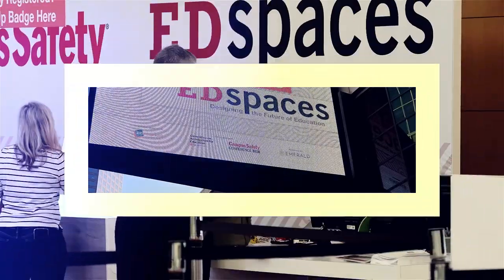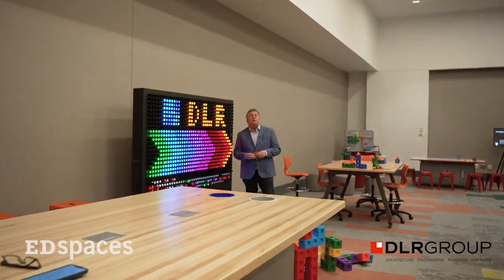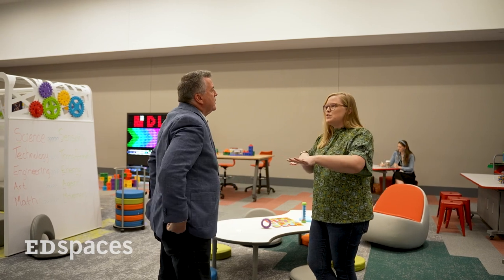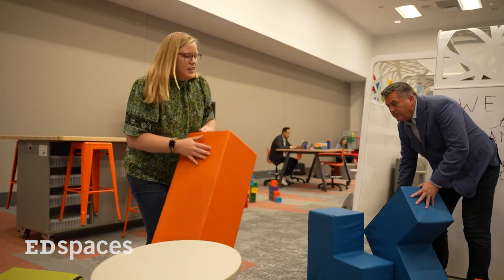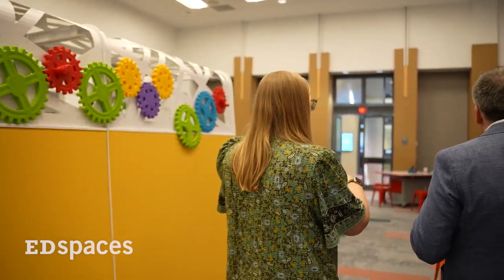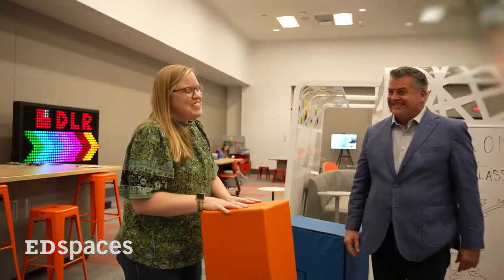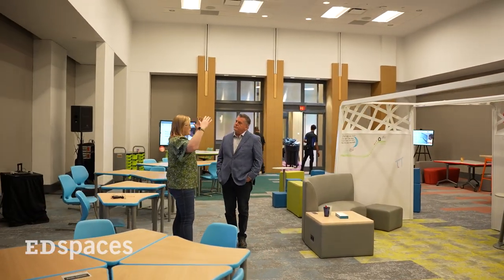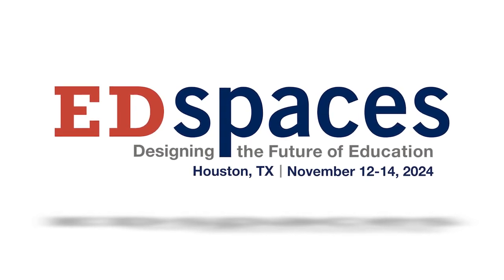FULL STEAM AHEAD: Activating Minds Through Student Led Discovery Classroom by DLR Group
DLR Group’s classroom design creates a framework for Science, Technology, Engineering, Art, and Math (STEAM) learning activities in a flexible environment that adapts with students as they engage in an iterative, problem-solving learning process inspired by an inquiry-based learning model. The reimagined classroom demonstrates how a space intended to cultivate interest in STEAM also fosters Sensory, Transformation, Energy, Agency, and Movement. The careful curation of diverse furnishings provides flexibility and a variety of choice-in-learning spots demonstrating that more than just tables and stools belong in a STEAM room. Betsy Woodlief of DLR Group walks us through their Designed Classroom from EDspaces 2023 in Charlotte, NC!